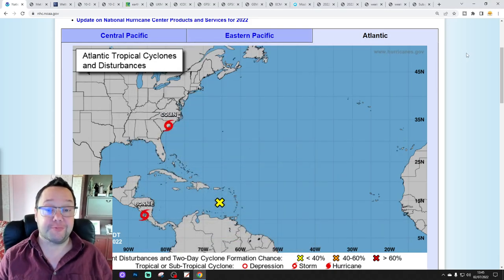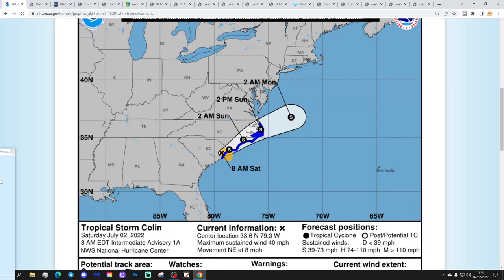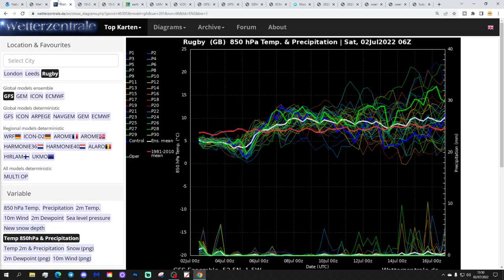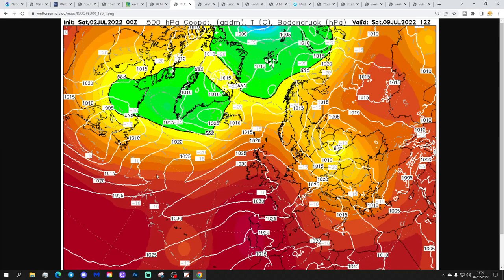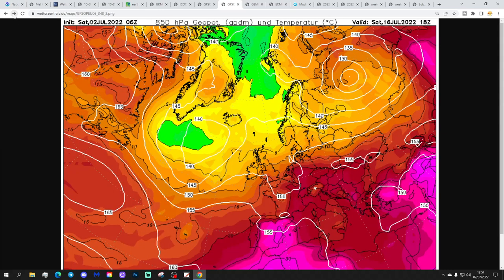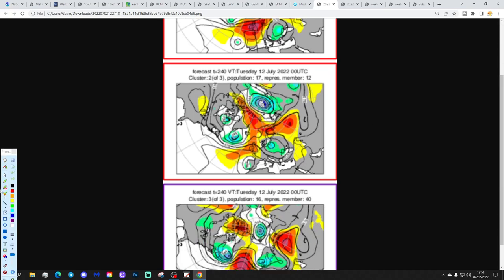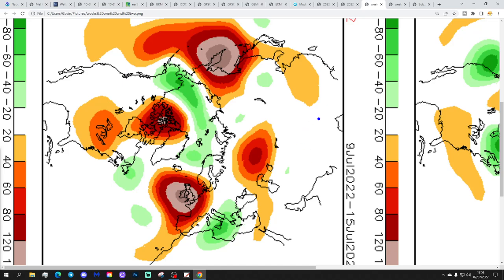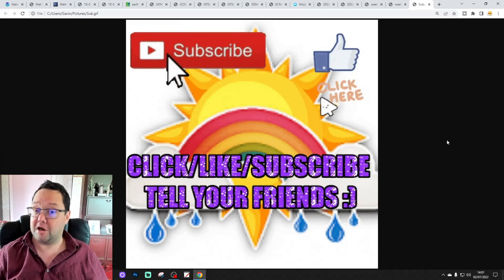Ten Day Forecast: High Pressure Set To Dominate July 2022?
Hello everyone and thanks for tuning in to today's video. We're going to look at the weather for the next ten to fourteen days for this video. Day ten will take us to the twelfth of July - and we'll be able to extend out beyond that with the extended GFS and ECM ensembles (they run to around a couple of weeks) - We'll have a look at CFS v2 for the next four weeks taking us more of less to the end of July at the end of the video.

Low pressure will be in control of the weather this weekend with showers or longer spells of rain especially in the west. Next week will gradually find high pressure building from the Azores The first half of July is now looking very anticyclonic with lots of dry and warm weather ahead and all the long term trends seems to indicate high pressure continuing to dominate for much of July 2022! Enjoy!

💡  Video Credits: 💡

💡  GWV Links: 💡